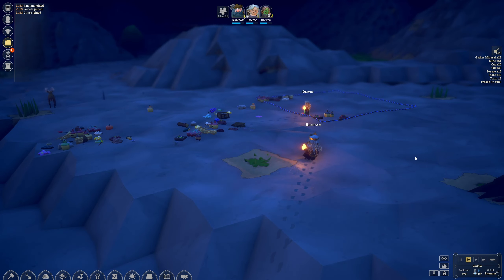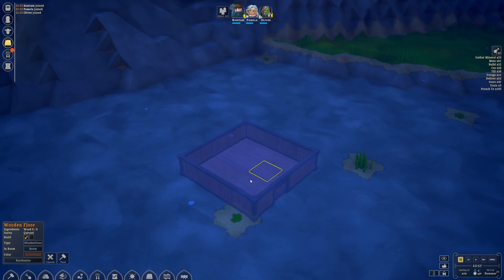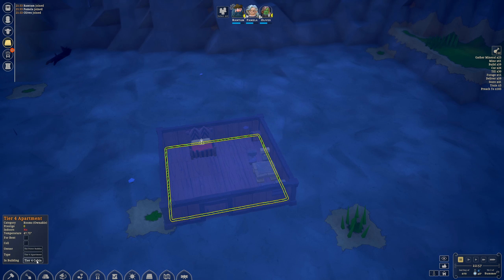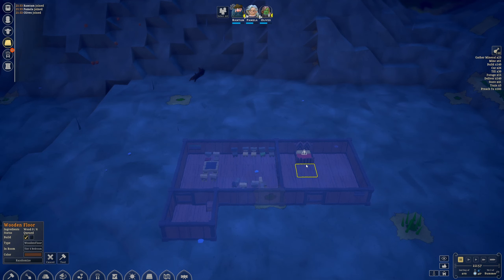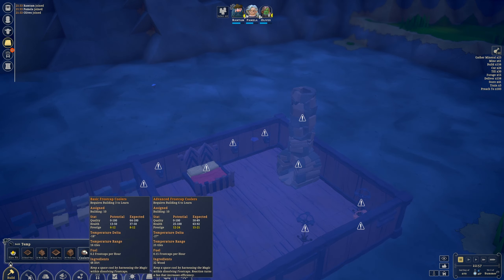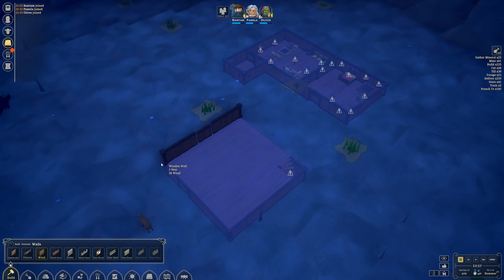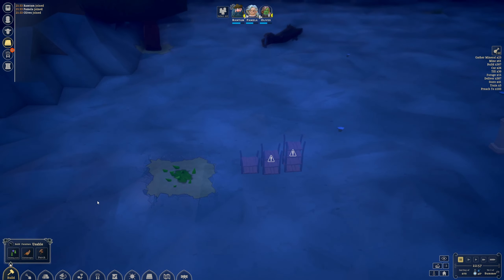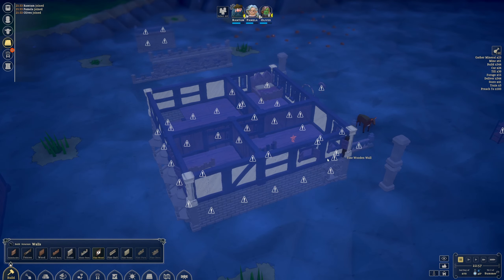Noble Fates Guide 2024 - Part 3 | How To Get Started With Building And Rooms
Build your kingdom, put your peons.. er.. nobles to work, craft weapons and armor, fight off raids, and try not to die to demons.